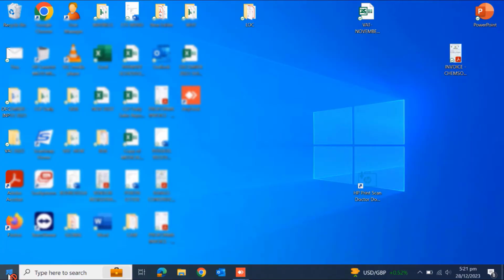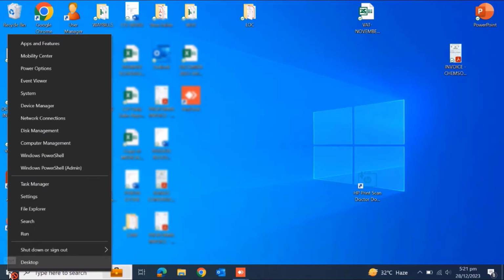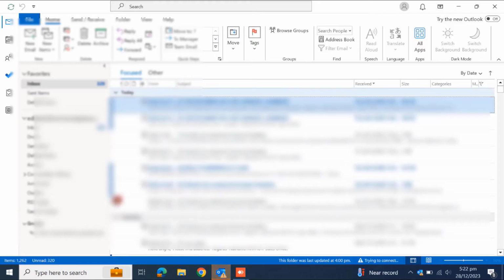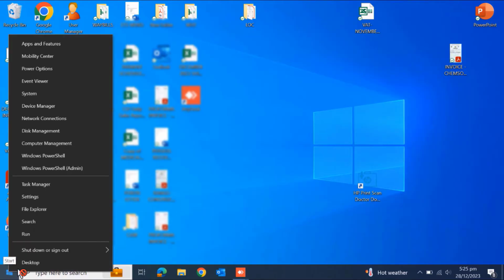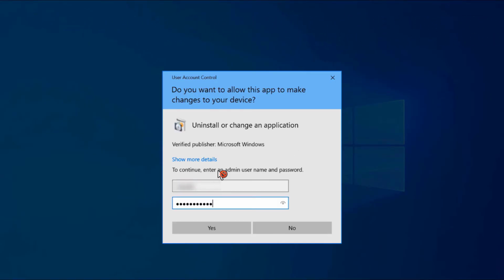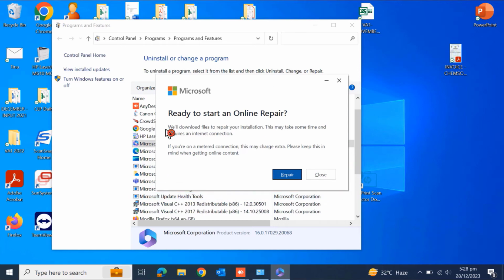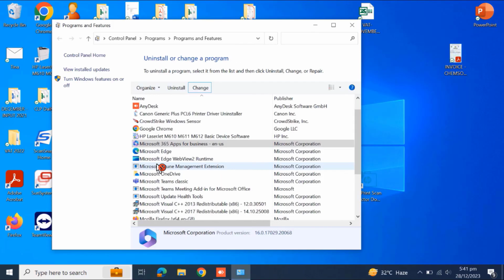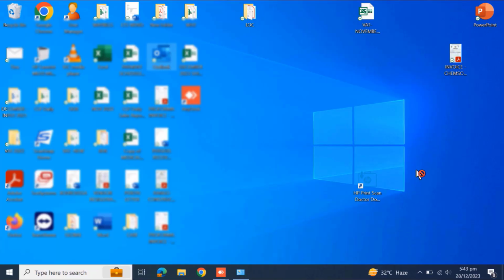Outlook won't open: How to fix it in 3 easy steps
Watch in this video tutorial three easy ways to resolve difficulties in starting up your Microsoft Outlook application.
You can however use the third step to resolve issues with opening Microsoft Word, Excel, Powerpoint and other Microsoft Office applications.

How to create Apple ID on windows PC | How to create Apple ID on MacBook | Apple ID | Apple Account

How to take screenshots on Windows [Vista, 7, 8.1, 10] | How to screenshot with Snipping tool

Please insert a disk into USB drive error | How to Resolve Please insert a disk into USB drive error

How to Set up Scan to Email on Canon IR [2425, 2425i] Using Gmail Account Step by Step